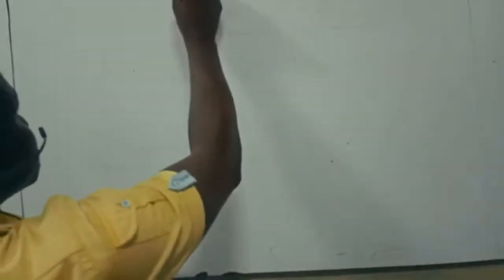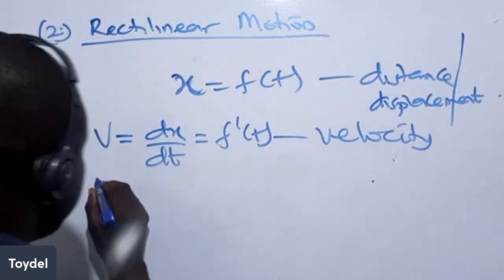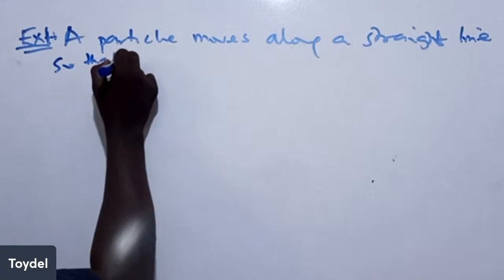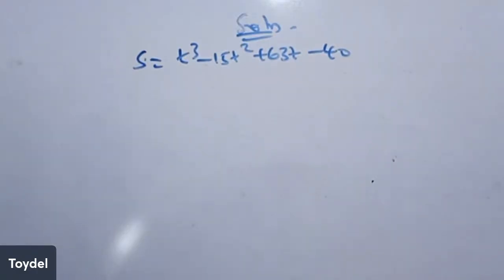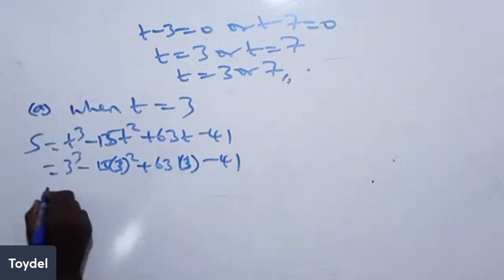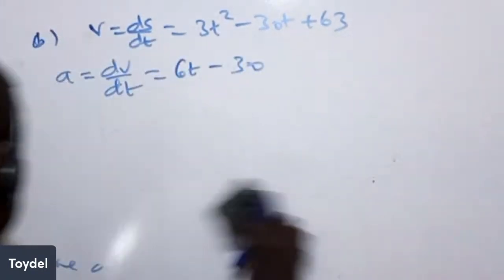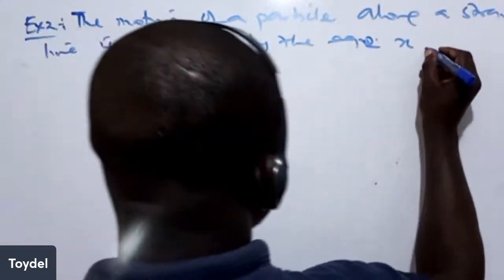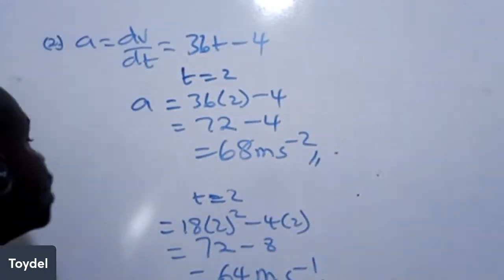Application of Differentiation (Rectilinear Motion)